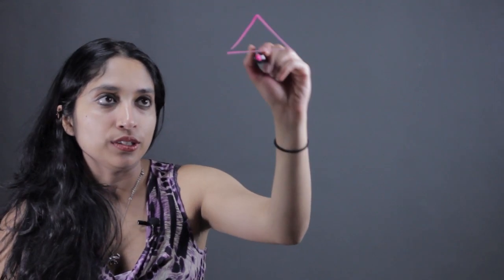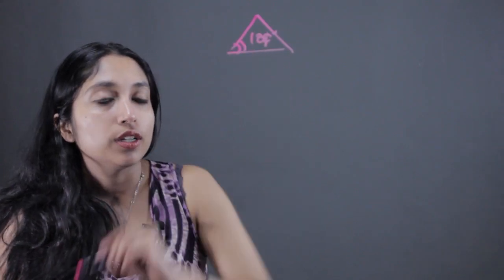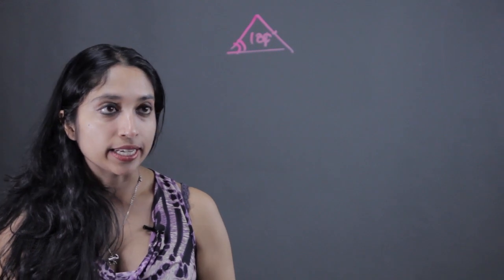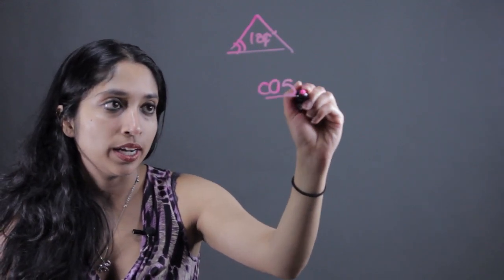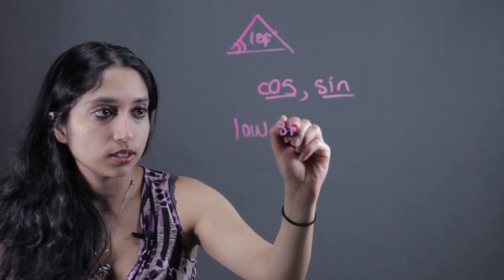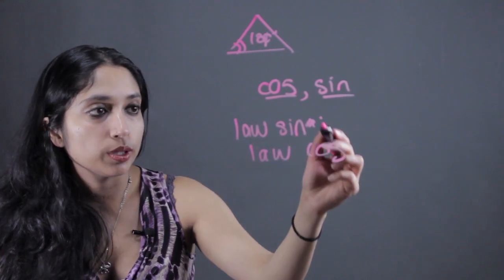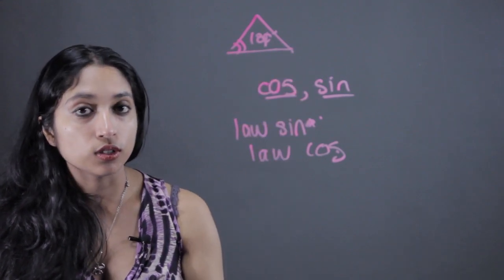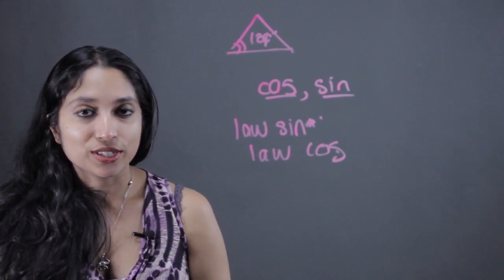How to Get the Measure of a Triangle to the Nearest Degree : Math Tips & Calculations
The measure of a whole triangle is always 180 degrees. Get the measure of a triangle to the nearest degree with help from a math expert in this free video clip.